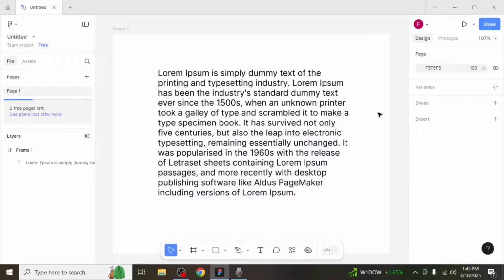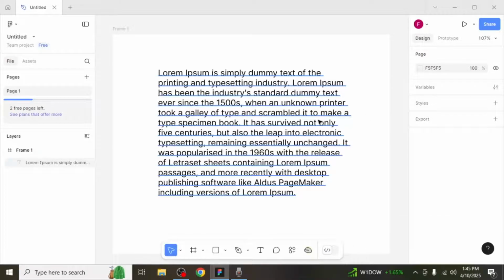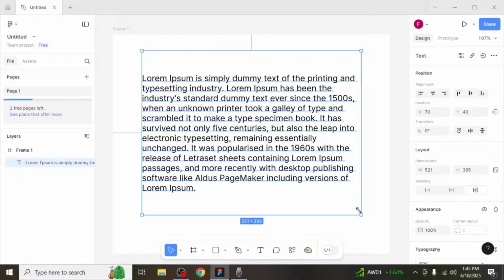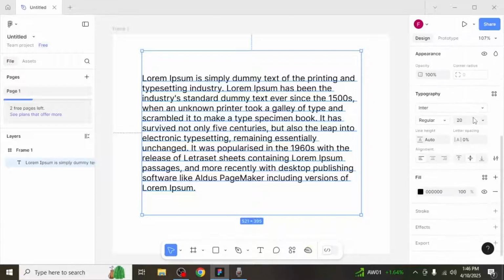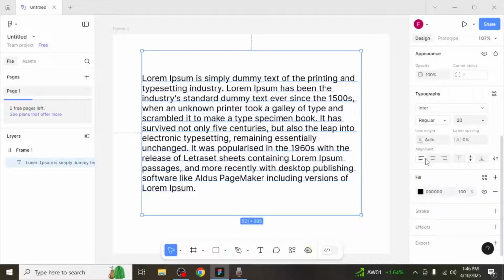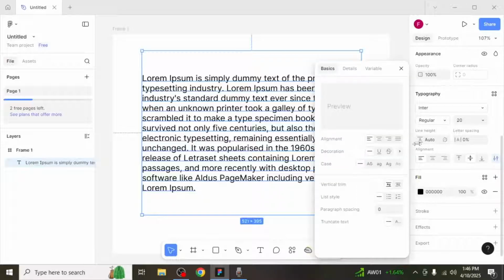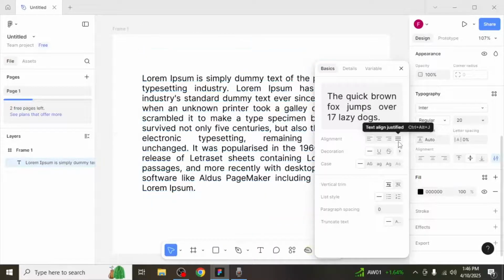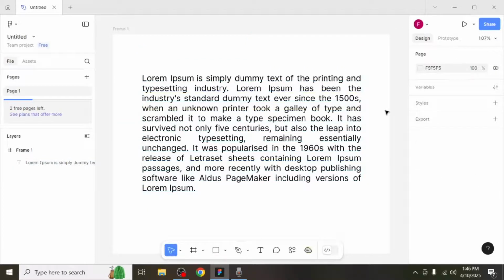How to JUSTIFY Text in Figma (Step by Step)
Trying to align your text evenly on both sides in Figma? This step-by-step tutorial explains how to justify text using Figma’s text alignment tools. Learn how to apply full justification, manage spacing, and keep your typography clean and professional in any layout.